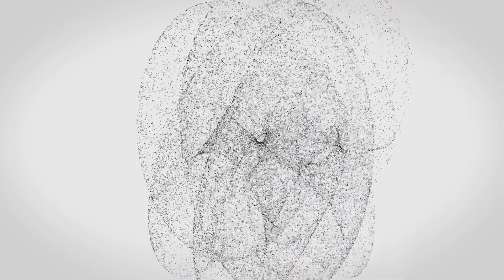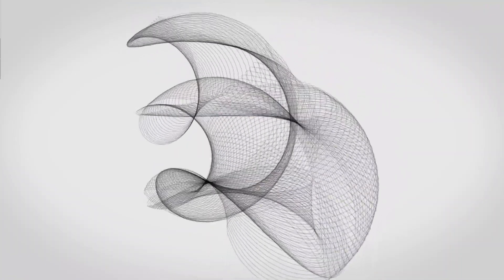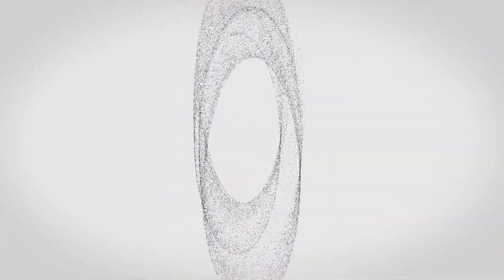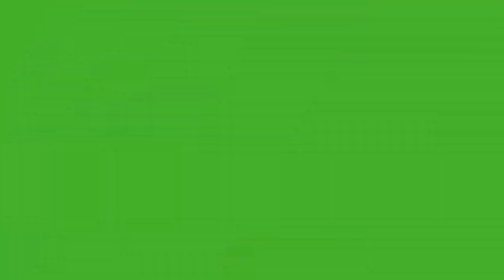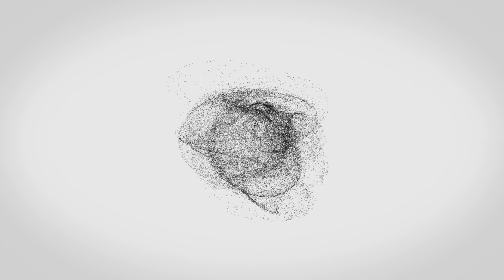Algorithmic Art Introduction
Video of Michael Kleinrock explaining Algorithmic Art. This is a segment of the larger Institute introduction video.